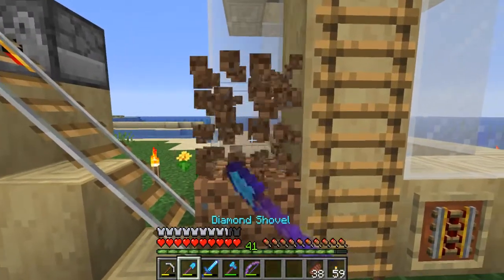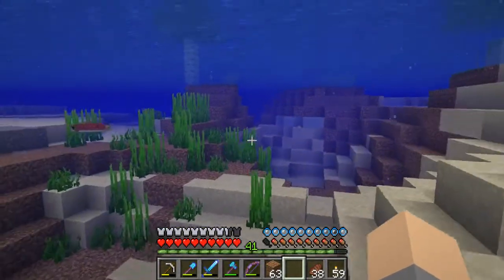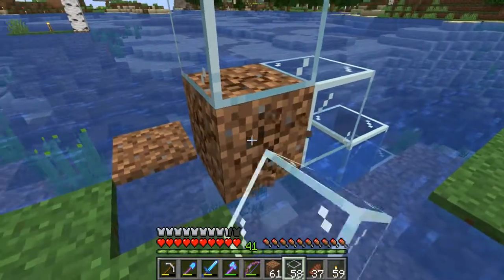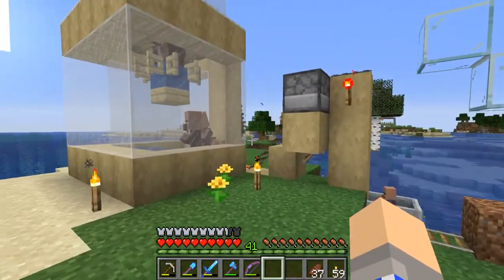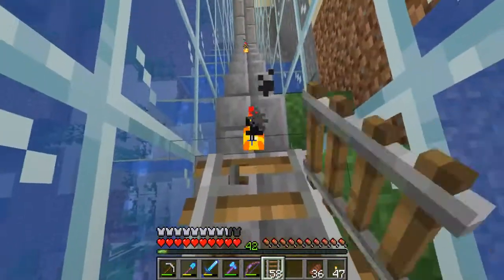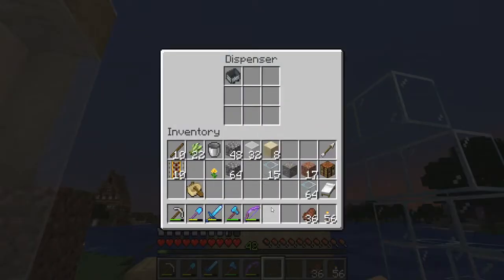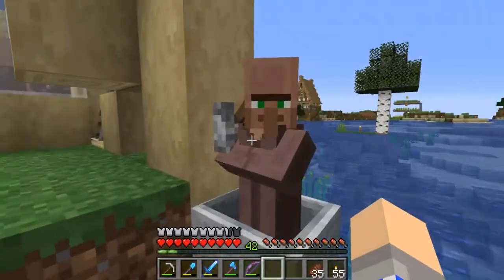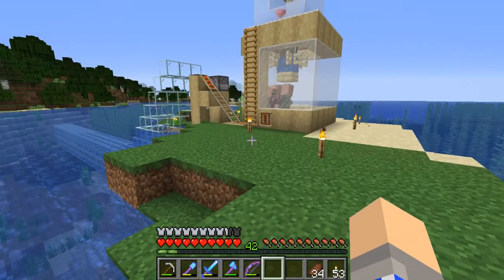Villager Water Slide - VectorPunch SMP - 003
Villagers need to have a little fun as well as I sort through them to find the best ones.